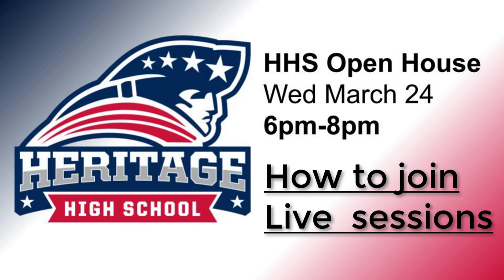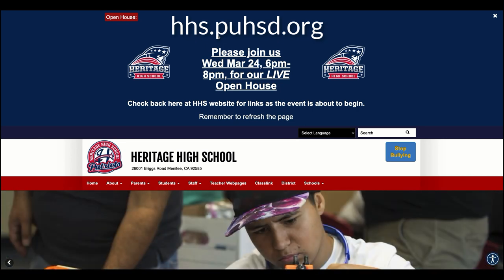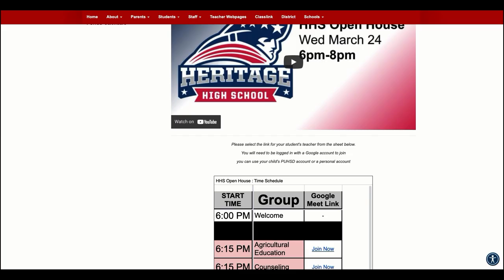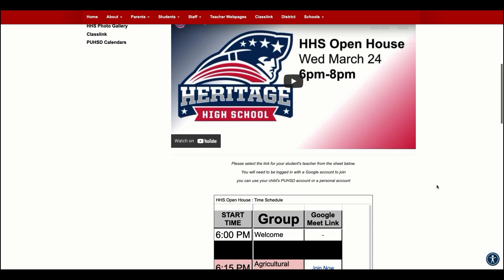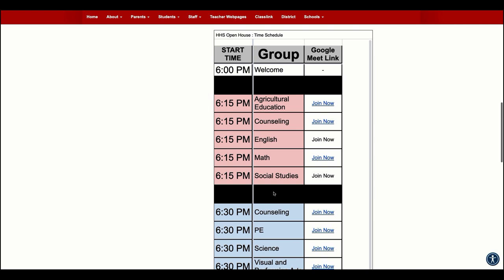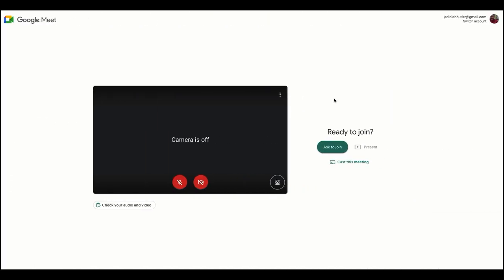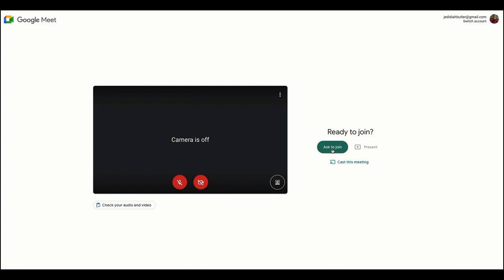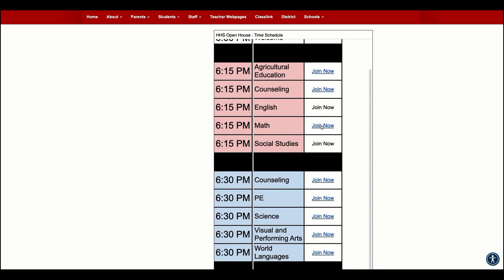HHS Open House - HOW TO JOIN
Go to our school website at 6pm, Mar 24.  Click the banner at the top. Links go Live 10 minutes before event.